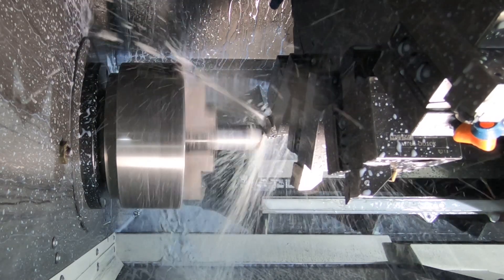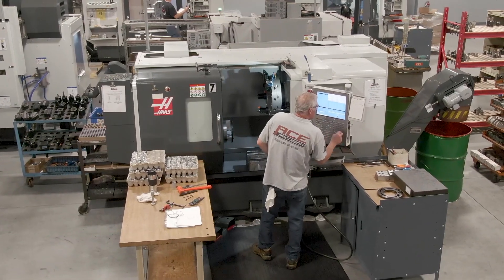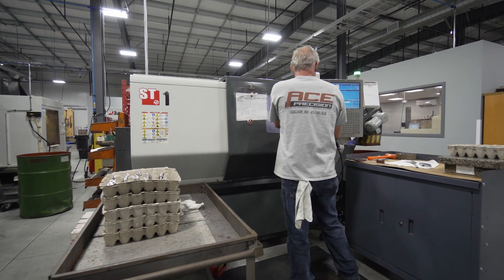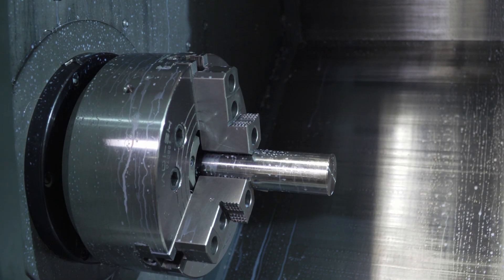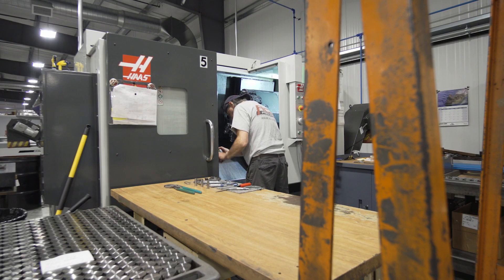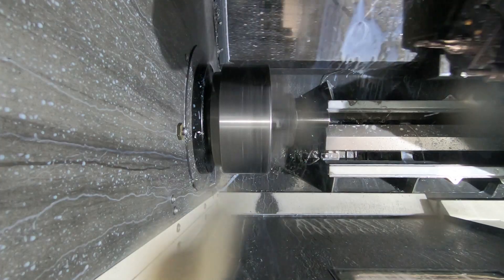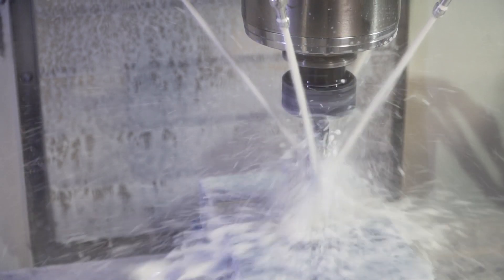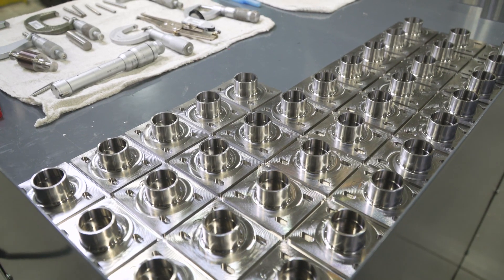CNC Turning Tough Material on Haas Y-Axis CNC Lathes at Ace Precision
AGAWAM, MA – Unlike most shops, the first Haas CNC at Ace Precision was a CNC SL-2 Big Bore Lathe, followed by a VF-3 soon after. In this Haas Customer Documentary, we learn how Haas CNC's have helped Ace grow into their all-new 20,000 sq. ft. facility and how Y-axis lathes precision turn and mill complex aerospace parts complete, including an ST-25Y turning Super Duplex 255 high nickel alloy.